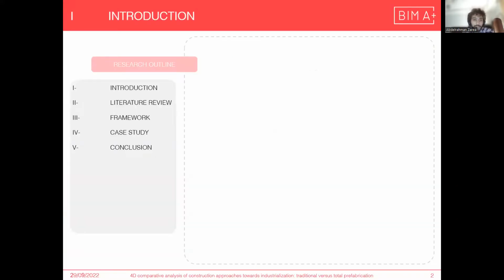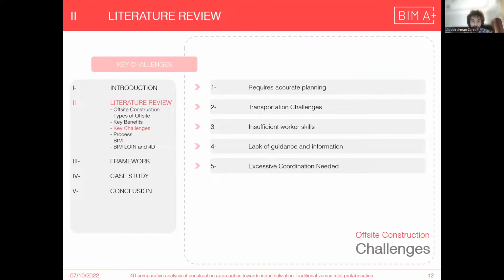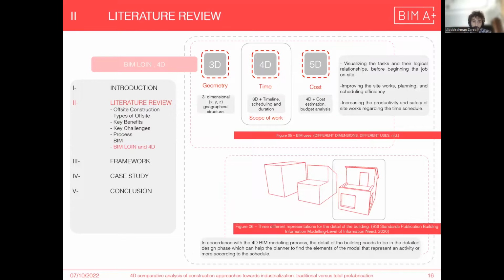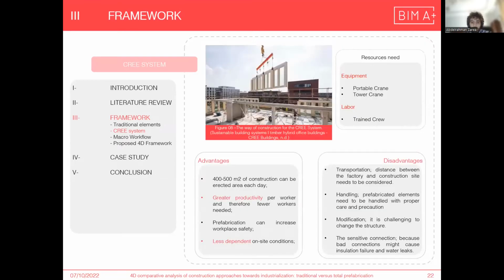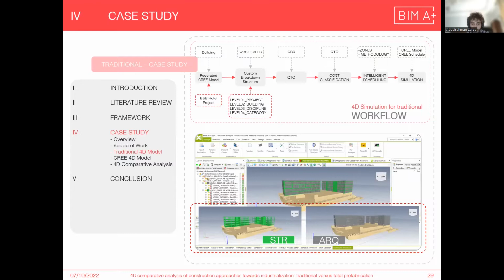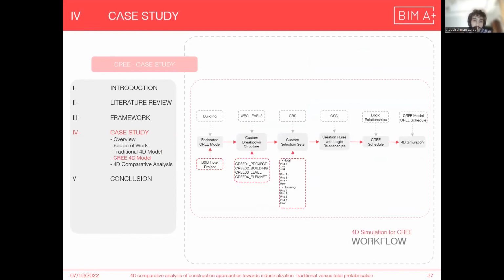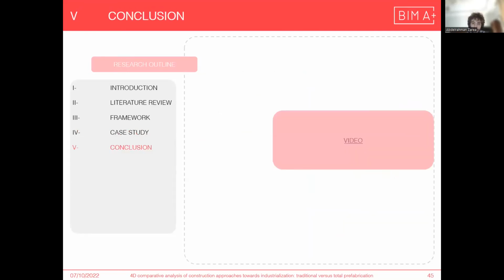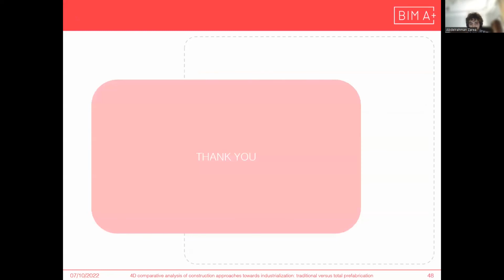4D comparative analysis of construction approaches towards industrialization:... - Abdelrahman Zarea